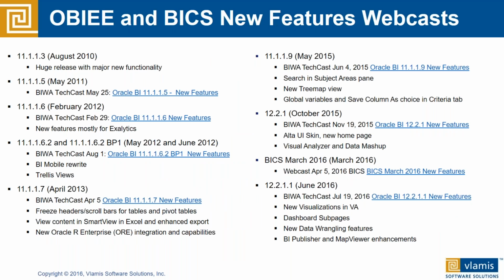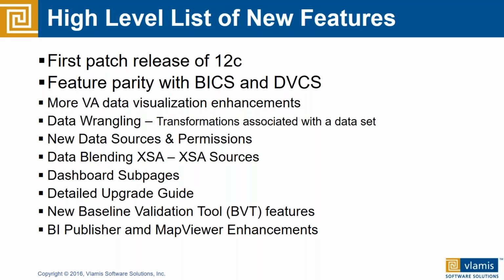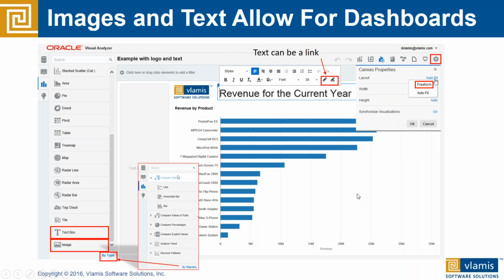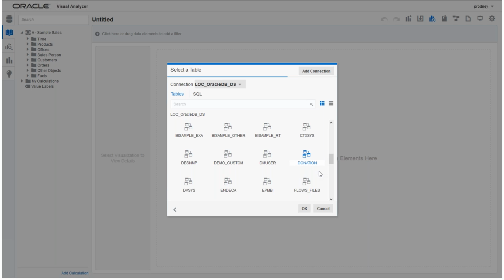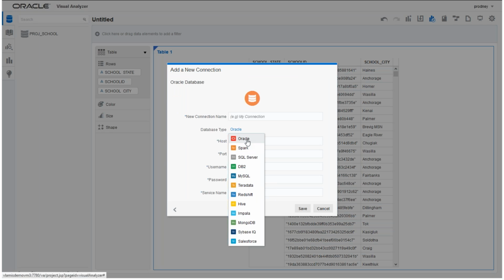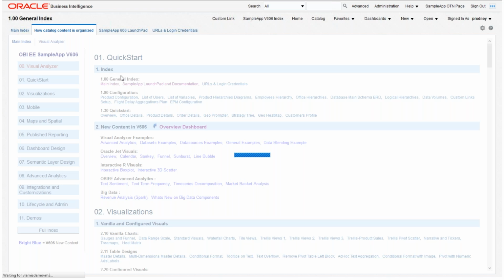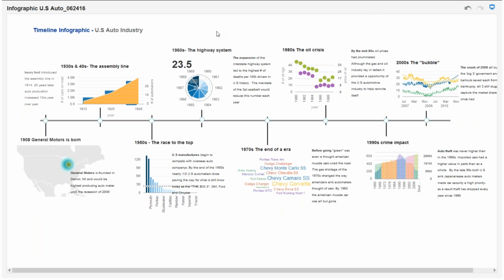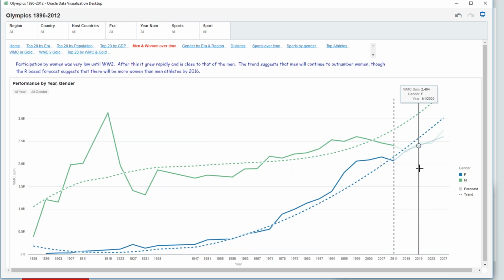Oracle BI 12 2 1 1 New Features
Join Dan Vlamis, Oracle ACE Director, as he breaks down the new 12.2.1.1 (first 12c patch release) release of Oracle Business Intelligence Enterprise Edition, available starting July, 2016 from Oracle. Expect a fast-paced presentation with a live demo using a brand new SampleApp image, on as many of the new features as time allows including:

Feature parity with BI Cloud Service (BICS) and Data Visualization Cloud Service (DVCS)
New Visualizations in VA:
Donut
Combo (with dual axis)
Stacked Scatter
Images
Dashboard subpages
Insights, Storytelling and Presentation mode
Color management (change the palette)
Improved filtering and drill down
Data Wrangling
Wrangling interface available on the Stage (VA has Canvas and Stage)
Matching RPD to XSA and XSA to XSA
Detailed Upgrade Guide
BVT enhancements (for upgrading from OBIEE 11 or 12.2.1)
BI Publisher Enhancements
This live demonstration has been developed in collaboration with the Oracle BI SampleApp team and will include some upcoming features of Oracle BI SampleApp version 606 virtual machine image, soon to be available from the SampleApp team. Just like our previous demonstrations of new BI releases, we will give a live demonstration of as many of these features as we have time for.